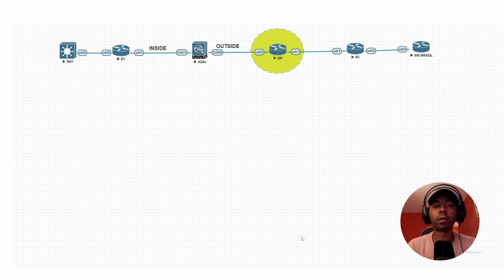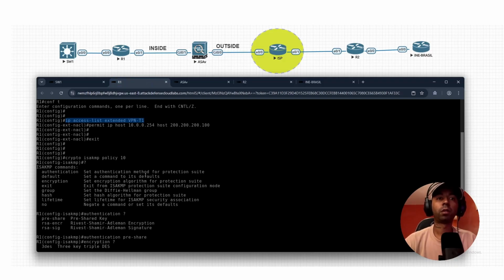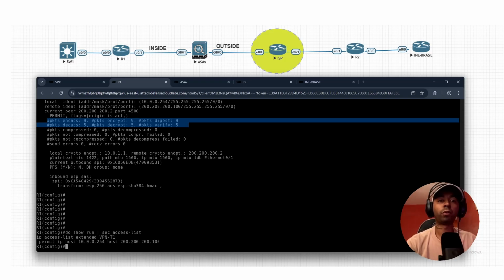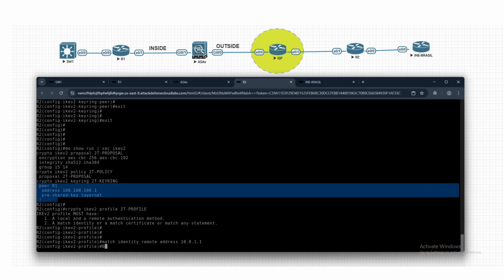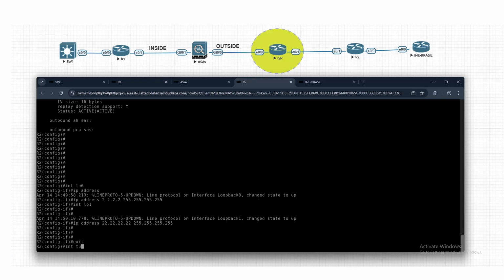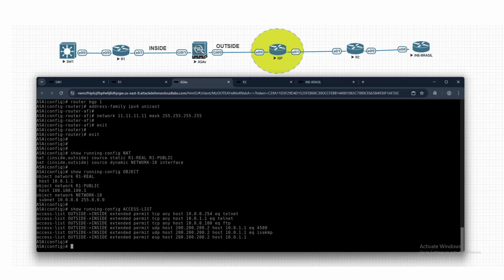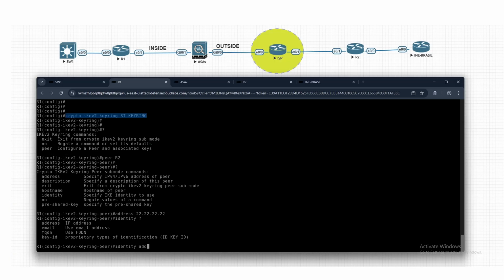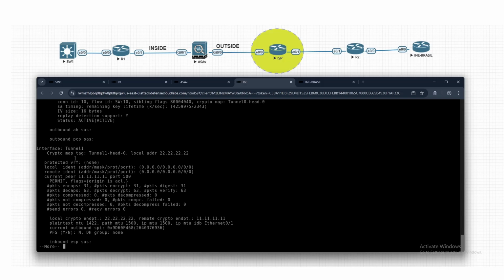Site 2 Site VPN on Cisco Routers